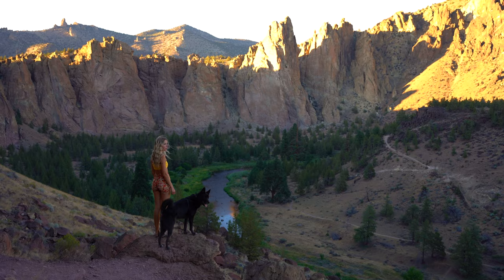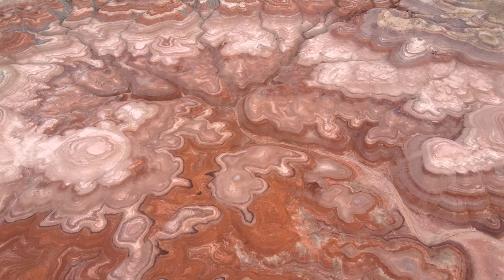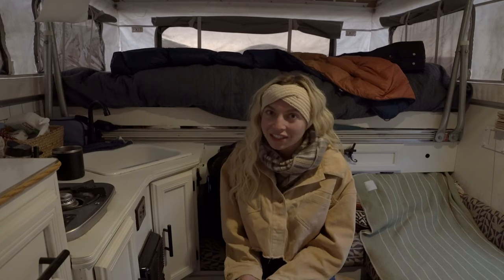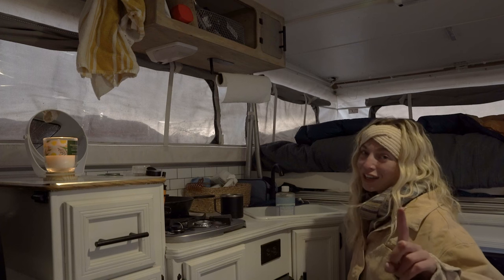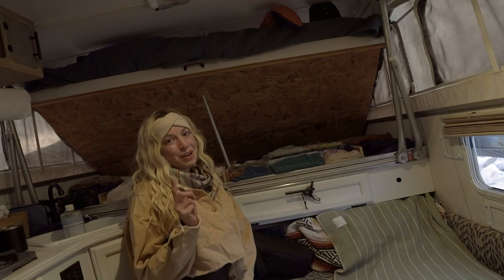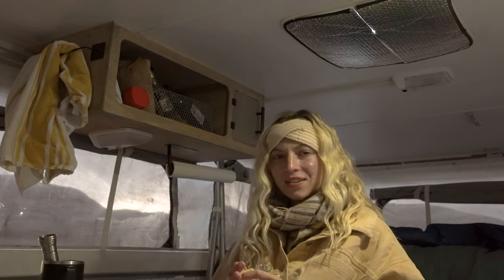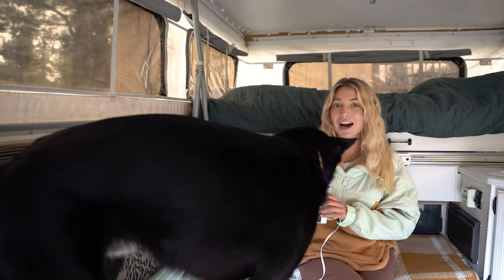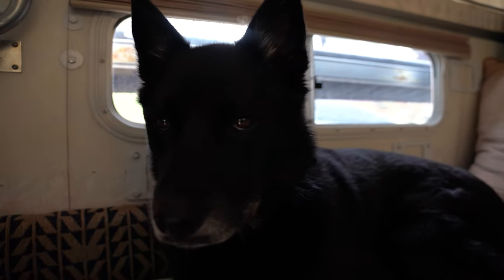living in my truck camper | solo female travel | truck camper tour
My pup and I are on our way from Mexico to Alaska, in this video we drive through the southwest in our "new to us" camper!